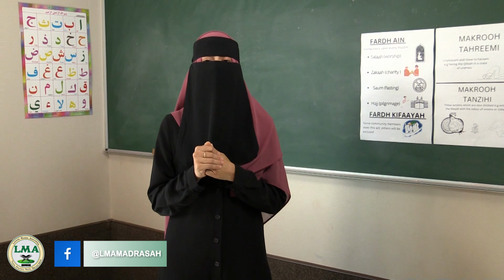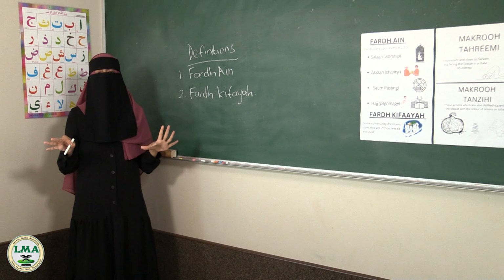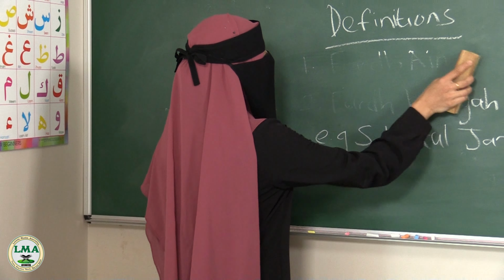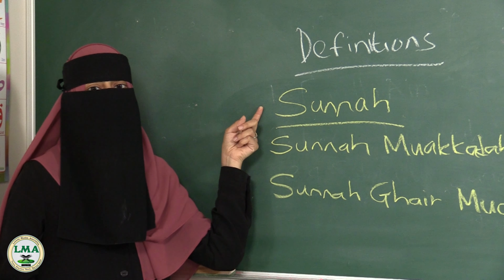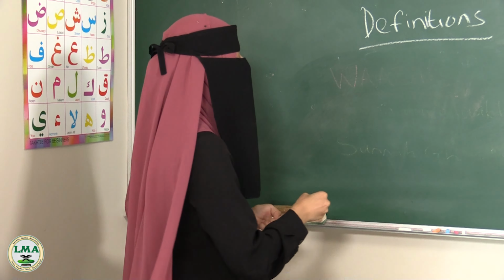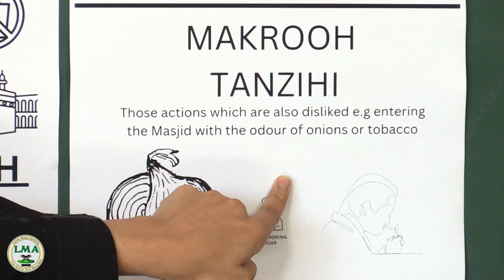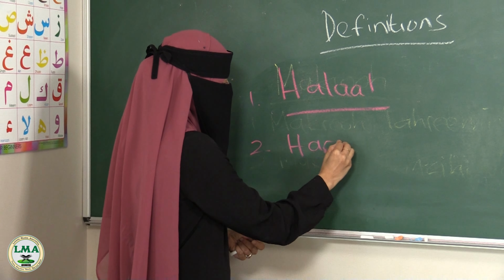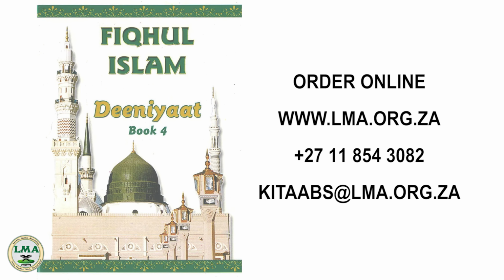My Maktab - Grade 6 Fiqh - Ep 4 - Lesson 1 - Arabic Definitions - Fiqhul Islam Book 4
In this LMA series By MLX Plus, we take you on a journey of a grade 6 learner in the Maktab Madressah System, where we teach the child about the basic rules and laws pertaining to Islam.